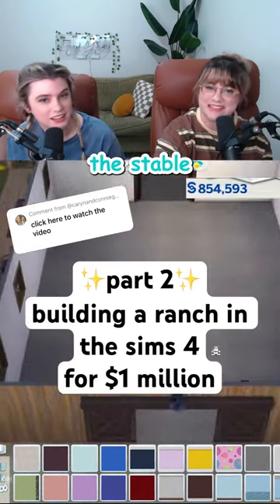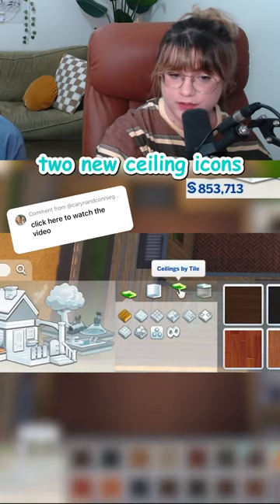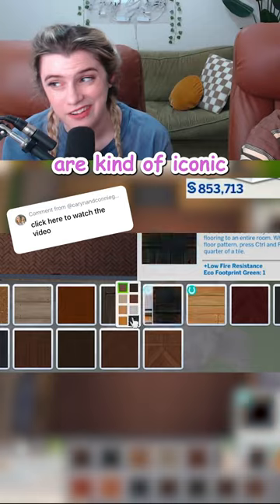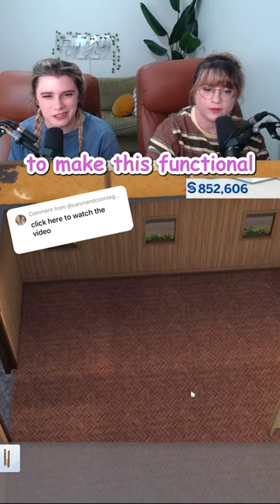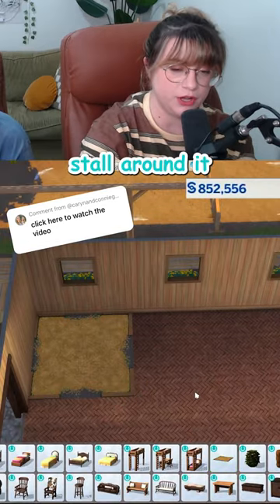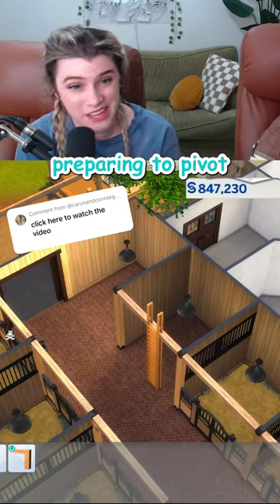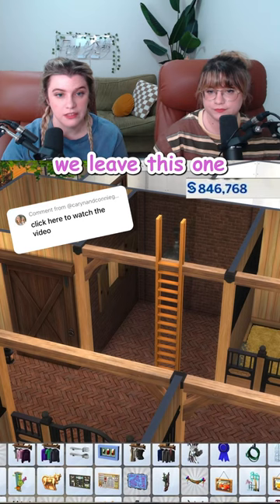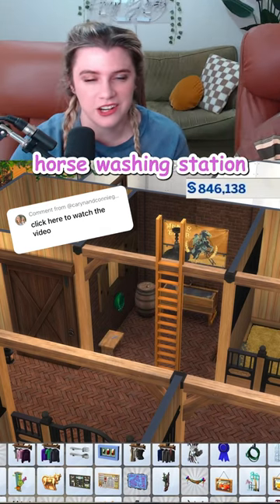how to paint ceilings in the sims 4